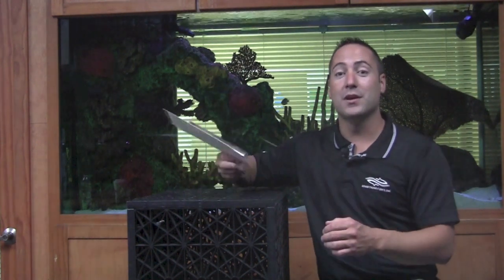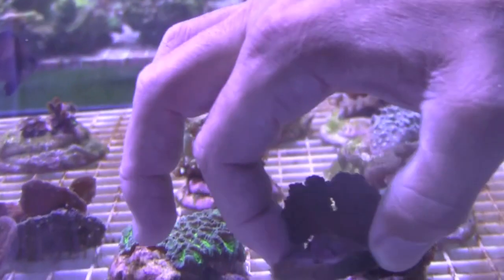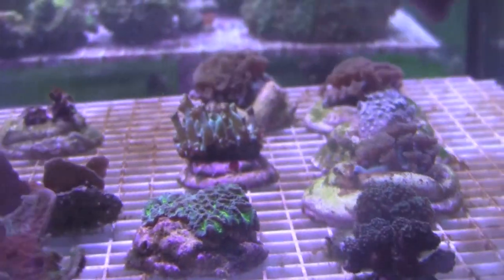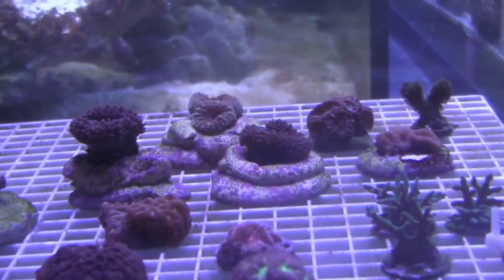Fish Guy TV Gluing Corals Underwater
A simple tip on managing corals within your system.